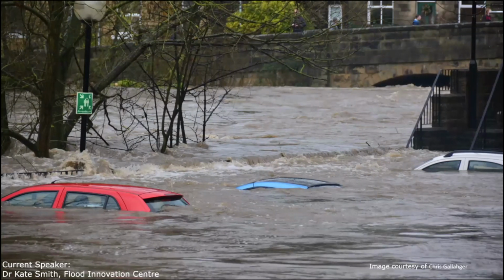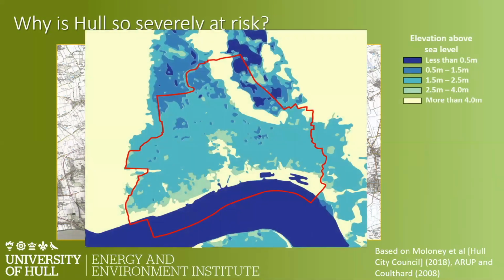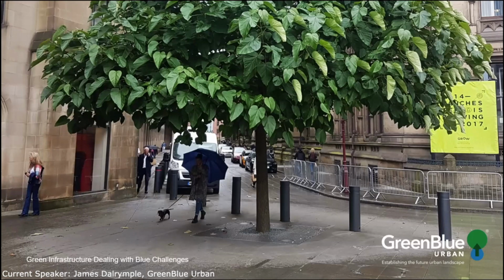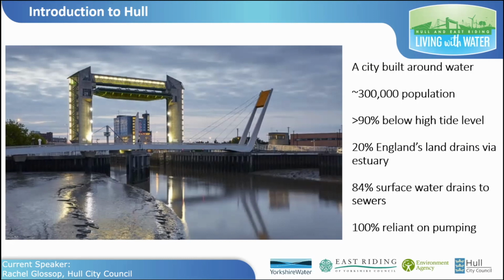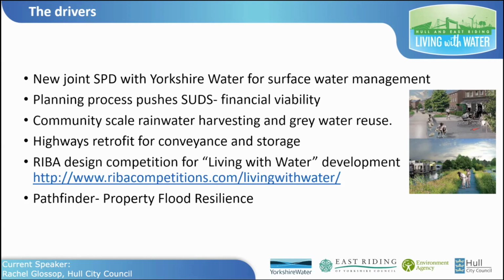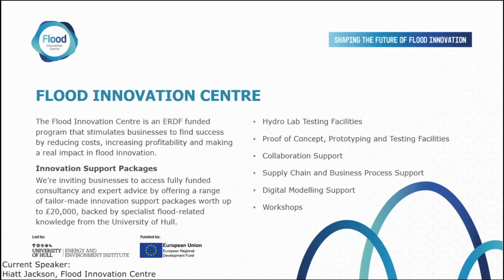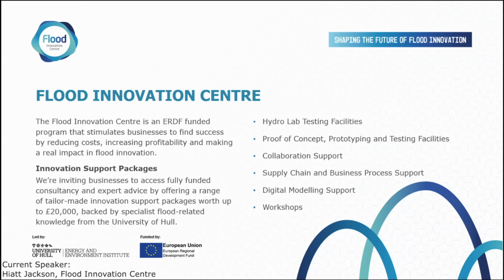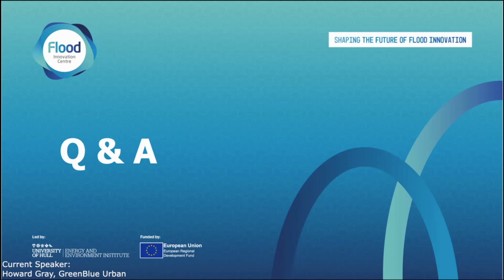Flood Innovation Centre Webinar: Sustainable Drainage Systems (SuDS) 20th May 2020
Welcome to the webinar hosted by the Flood Innovation Centre to help Humber SMEs to tap into the emerging flood resilience market through sustainable drainage systems (SuDS) and take advantage of the rapid growth in this region. This is an excellent introduction into SuDS and the widespread opportunities surrounding this flood resilience measure.This webinar was live on the 20th May 2020.

This hour-long webinar will cover:
• Why we need sustainable drainage
• What are SuDS?
• The Hull City Council's perspective on SuDS
• How the Flood Innovation Centre can help you get involved
• Q&A with panel of experts and stakeholders

The webinar is aimed at engaging and informing businesses in the following sectors:
• Construction
• Civil Engineering
• Housing Development
• Landscape Design
• Architecture
• Plant Hire

The Flood Innovation Centre is funded by European Regional Development Fund (ERDF) and has been established to aid Humber businesses by boosting their competitiveness through the facilitation of collaboration and knowledge transfer between SMEs and academics from the University of Hull.

Presenter:
- Hiatt Jackson, Flood Innovation Centre

Panel:
- Dr Kate Smith, Flood Innovation Centre
- Dr Rob Thomas, Energy and Environment Institute, University of Hull
- Dr Stuart McLelland, Energy and Environment Institute, University of Hull
- James Dalrymple, GreenBlue Urban
- Howard Gray, GreenBlue Urban
- Rachel Glossop, Hull City Council